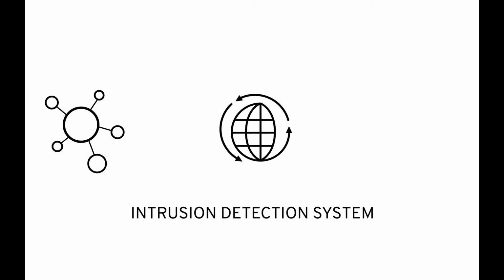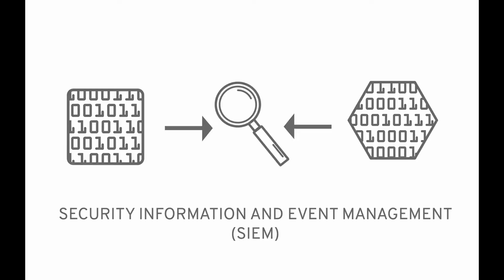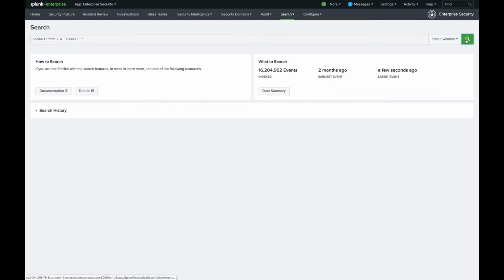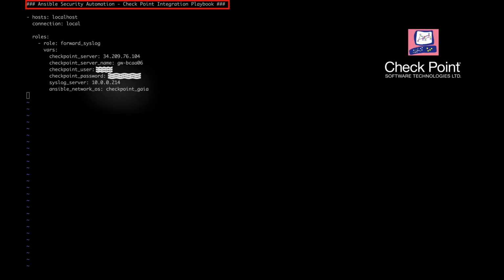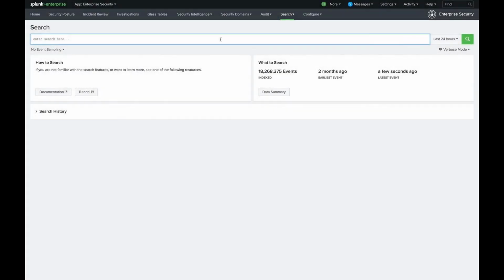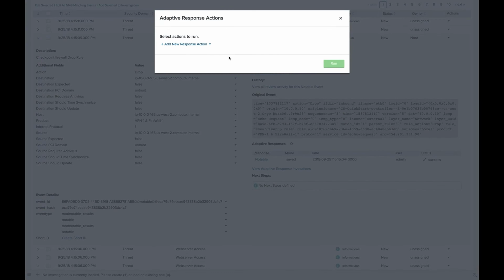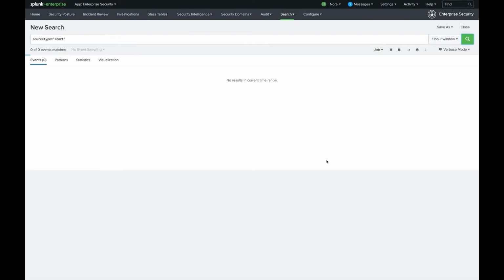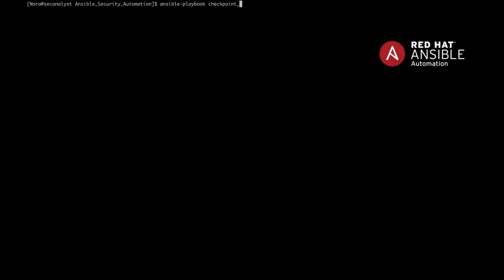Ansible security automation Use Case 2